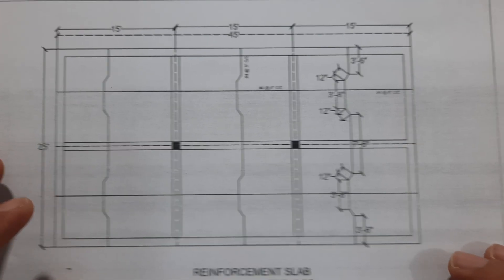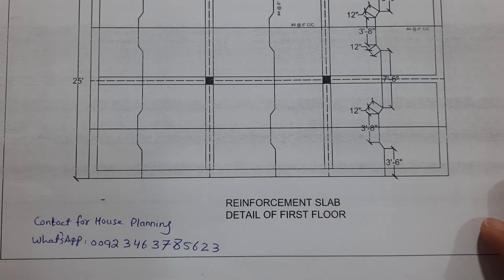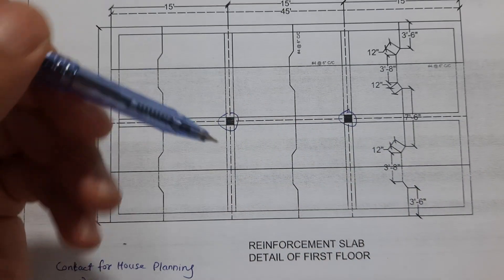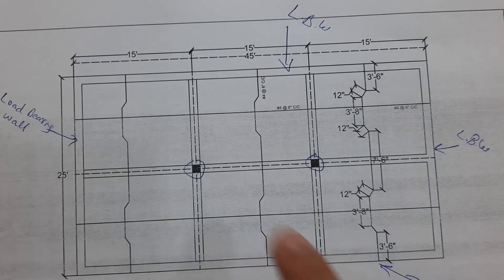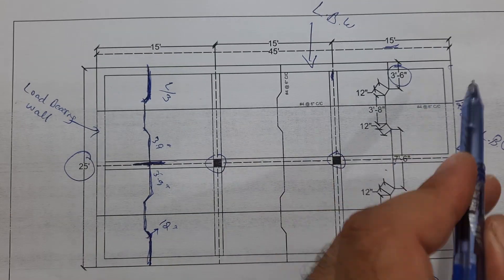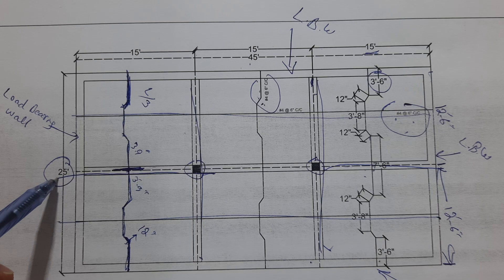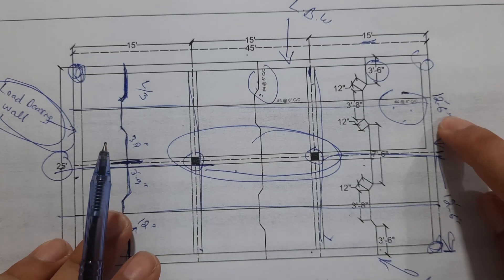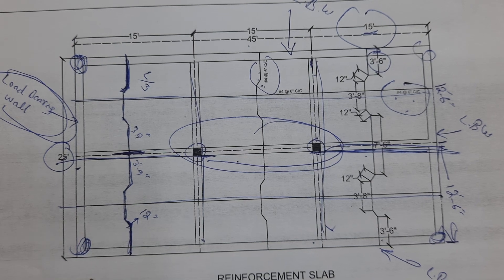25 x 45 Steel Structure Design for Slab | How to Read Structure Drawing ?